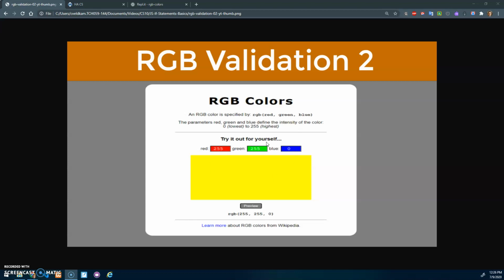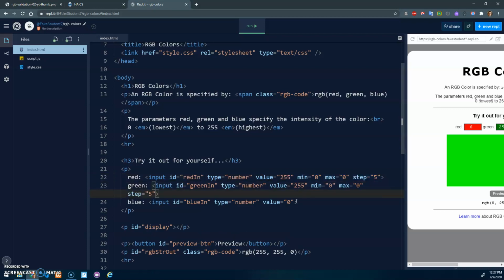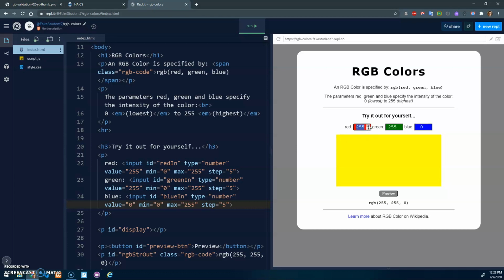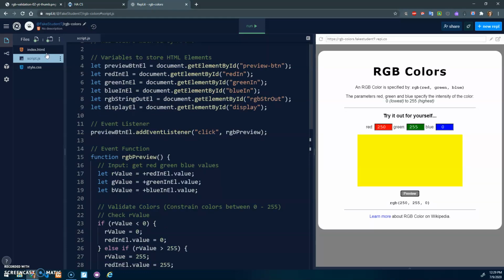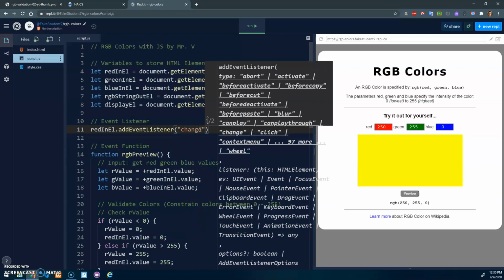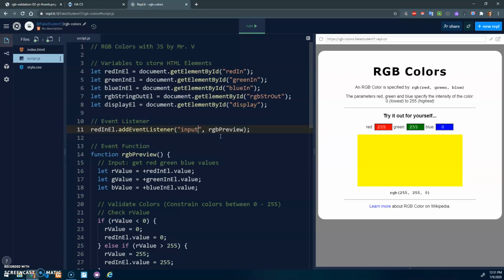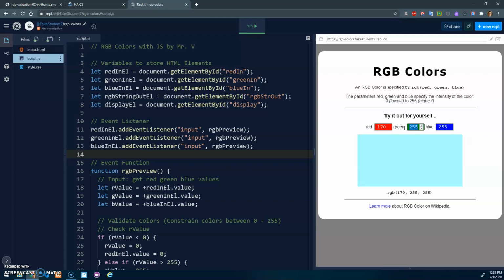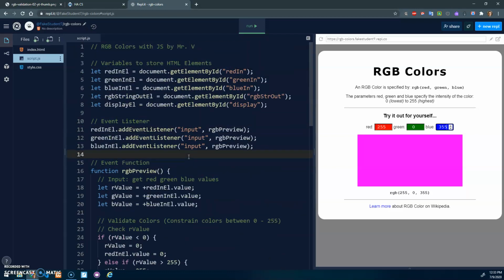RGB Colors Validation 02